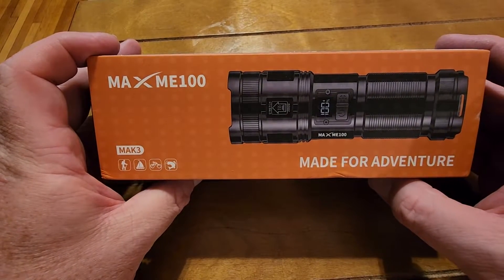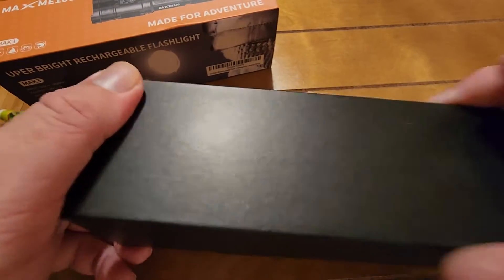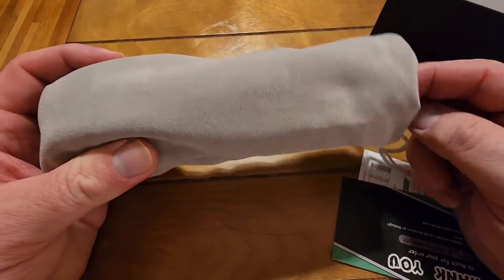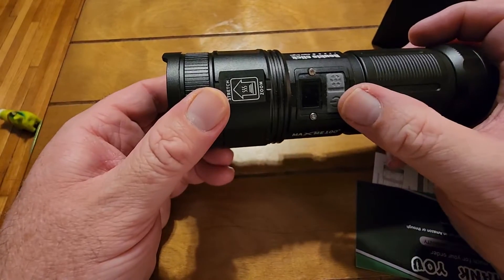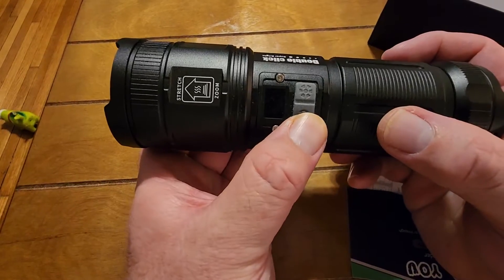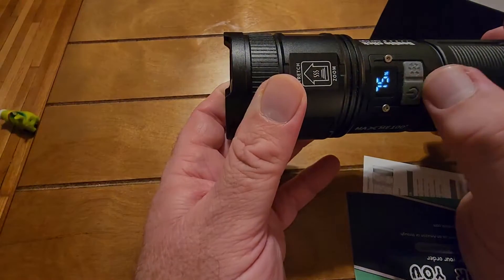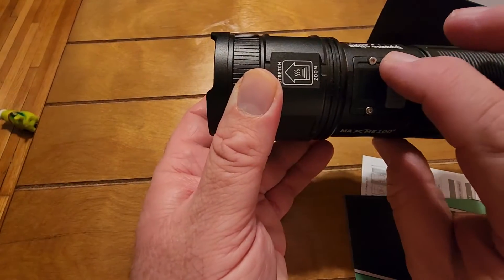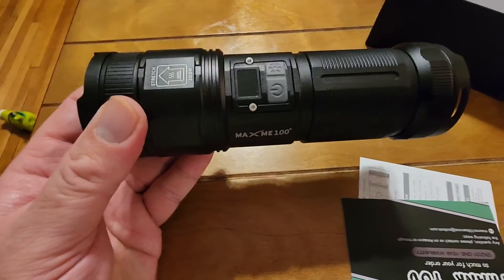MAXME100 MARK3 Dual Head Tactical Flashlight Review, very large, very bright flashlight